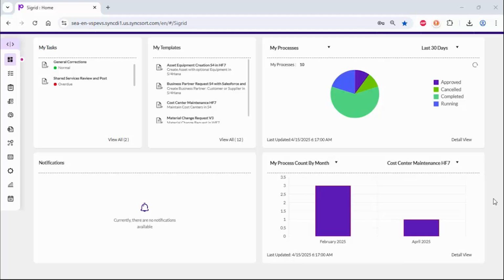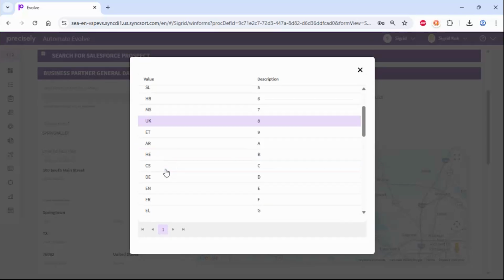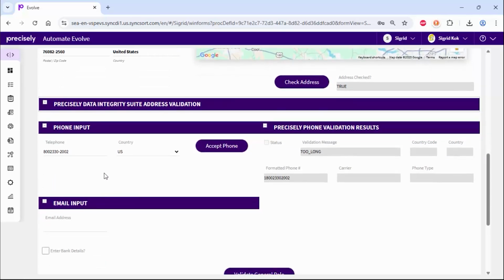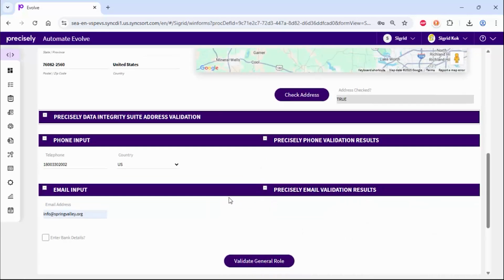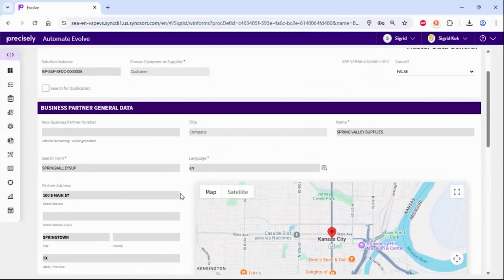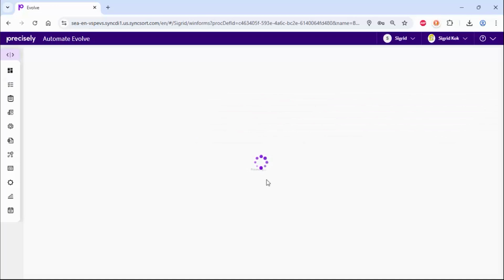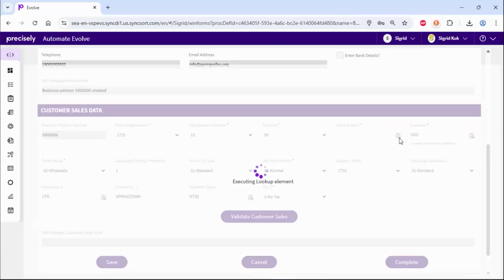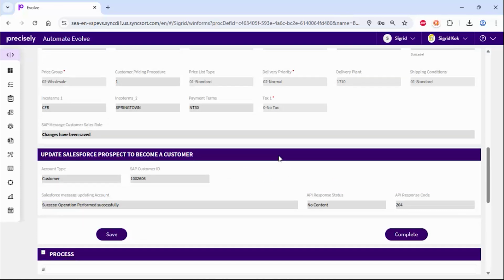Board Innovation Session: Automate Demo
Creating accurate, compliant customer data in SAP doesn’t have to be a slow, manual process.

In this video, you’ll see how Precisely Automate enables end-to-end business partner creation in S/4HANA, connecting CRM systems, validation services, and SAP workflows into a single streamlined process.

The workflow begins by pulling prospect data directly from a CRM system or web form using APIs, eliminating manual re-entry. From there, users can enrich and validate key data points in real time, including addresses, phone numbers, and email addresses using capabilities from the Data Integrity Suite. This ensures data is accurate at the point of entry, reducing downstream errors and rework.

Once submitted, the process is automatically routed to the appropriate teams for review and approval. Each role interacts with a tailored interface, with built-in validations and intelligent defaults driven by rules or autocomplete. This keeps the process efficient while maintaining governance and control.

After approvals are complete, the data is posted to SAP and synchronized back to the CRM system, updating the record from prospect to customer and appending the SAP customer ID. The entire lifecycle is connected through APIs, creating a seamless, closed-loop process.

If you’re looking to improve data quality, reduce manual effort, and streamline SAP workflows across systems, this is a powerful example of automation in action.